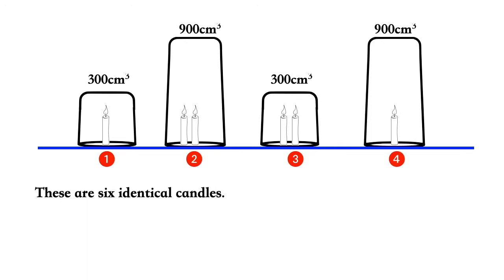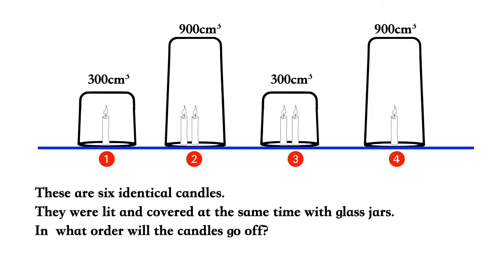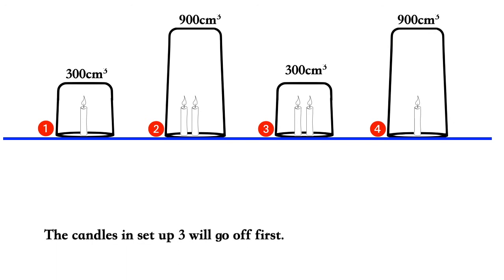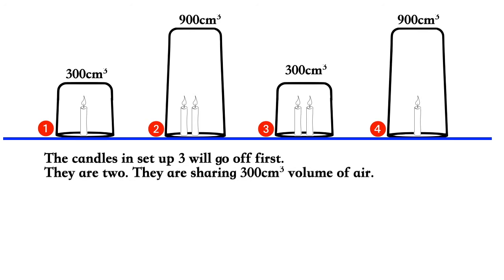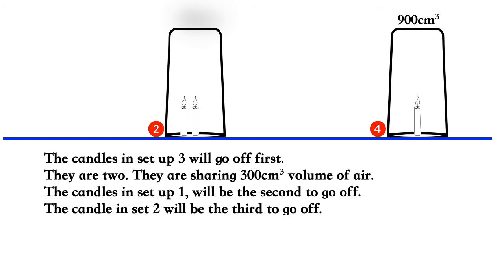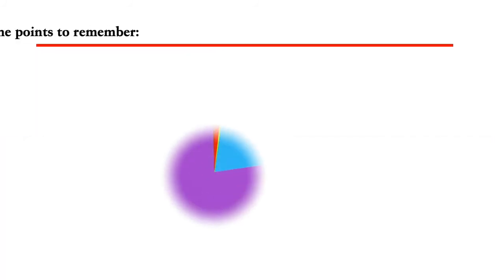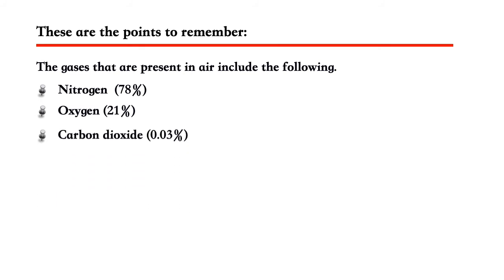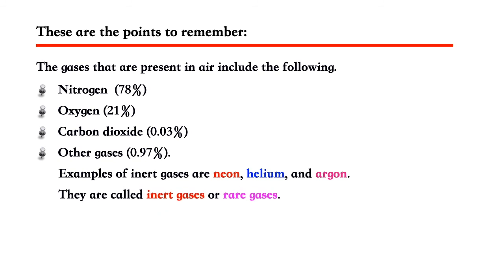#1 National Examination Question (NEQ) Explainer: Which candle(s) will burn the longest?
Become familiar with the format of National Examination Questions.
Which candle will burn for the longest period?